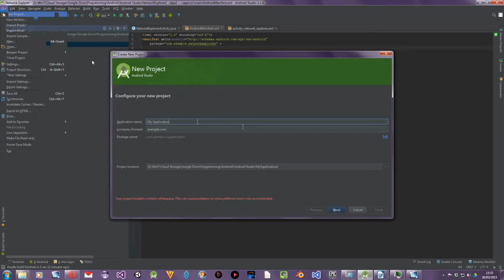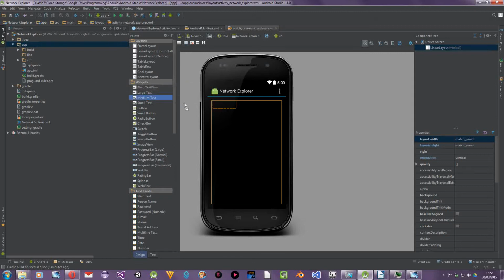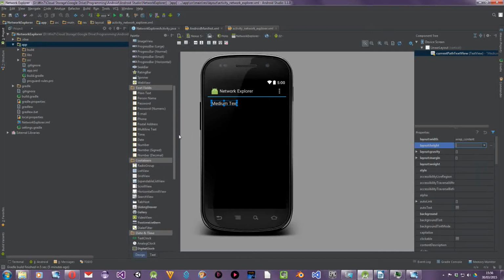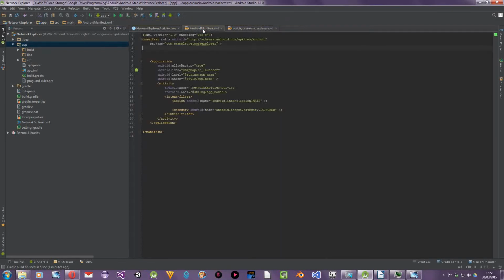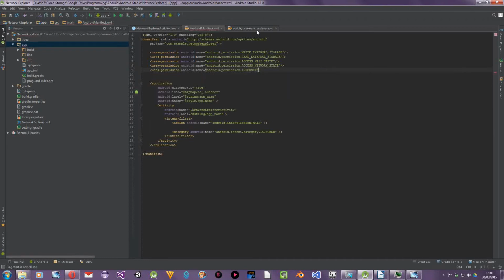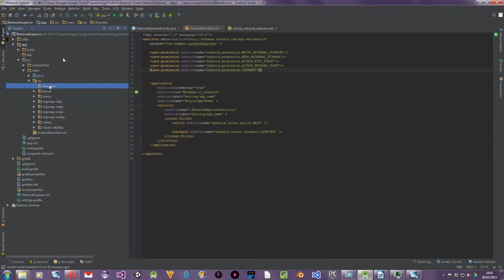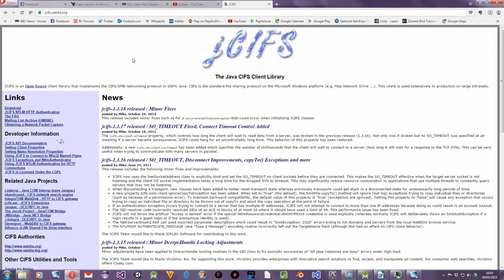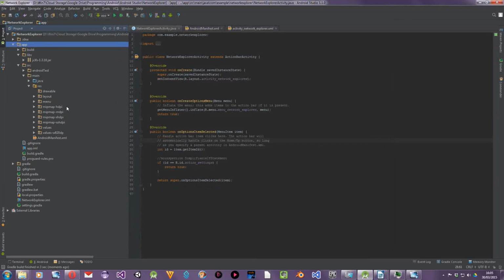Create a Network Explorer Part 1 - Project set up.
In part 1, setting up the basic project. My apologies if I am difficult to follow, this is my first video, and it was largely unscripted !